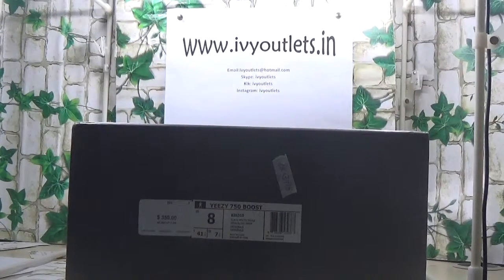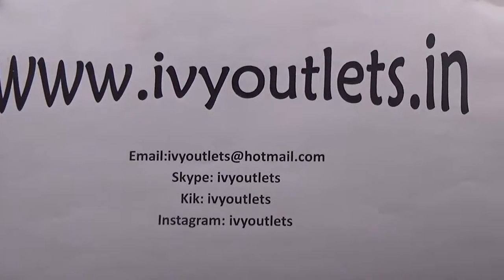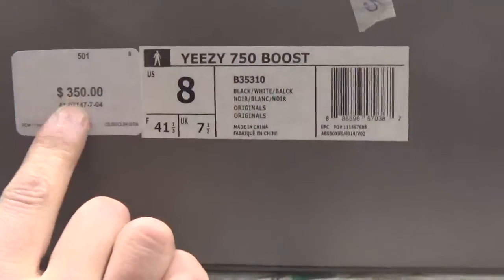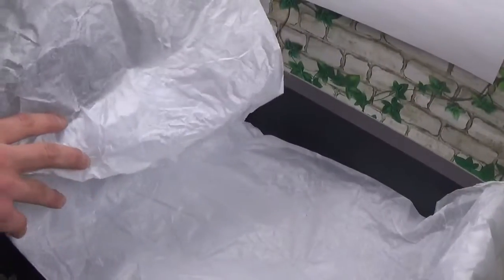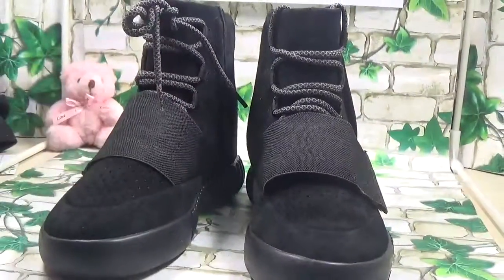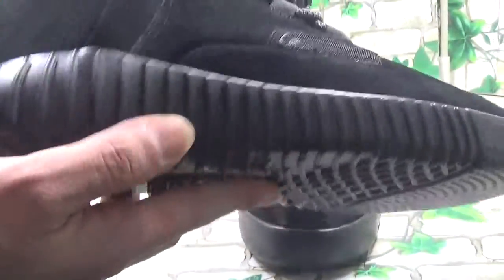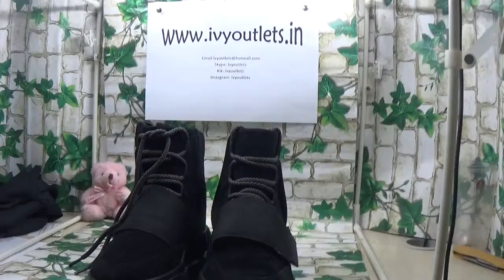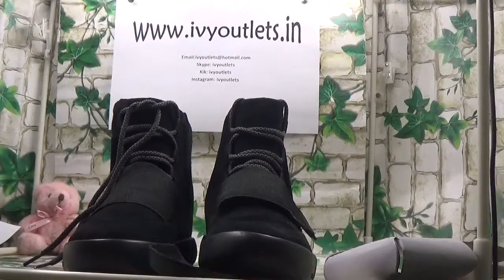All Black version Adidas Yeezy 350 boost Black